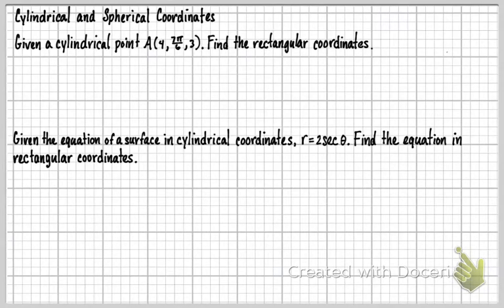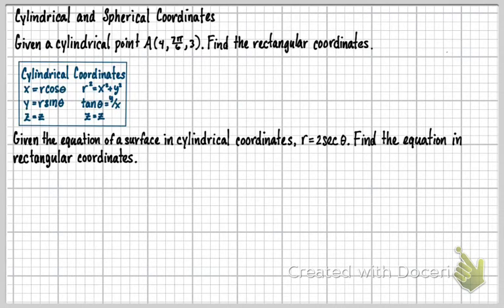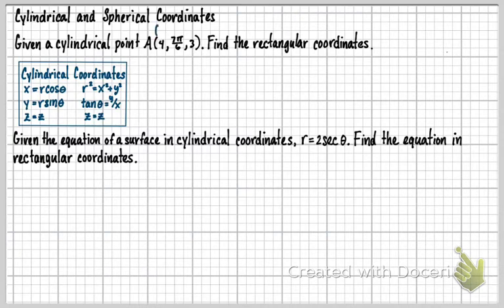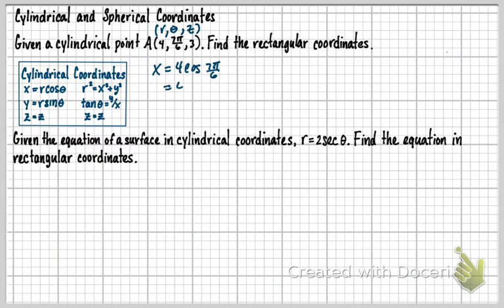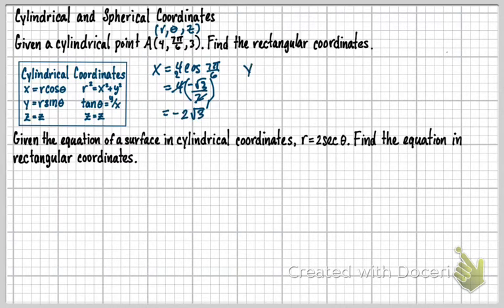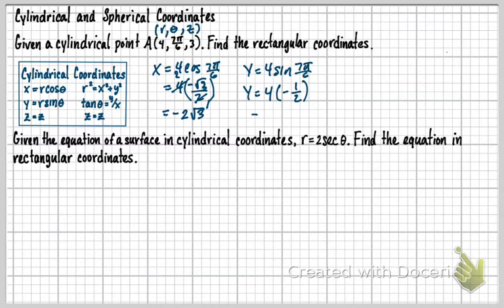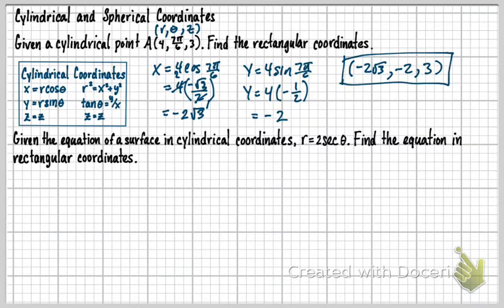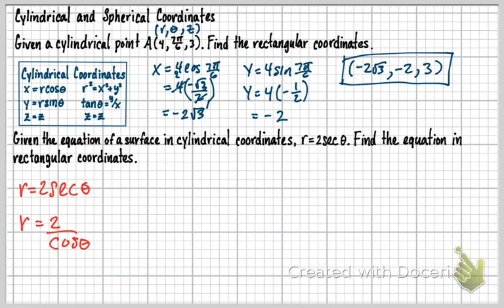MTH261-Sec. 2.7 Cylindrical and Spherical Coordinates (Part 3)